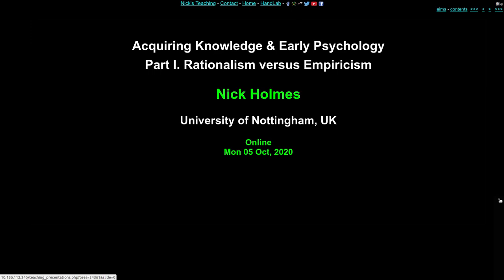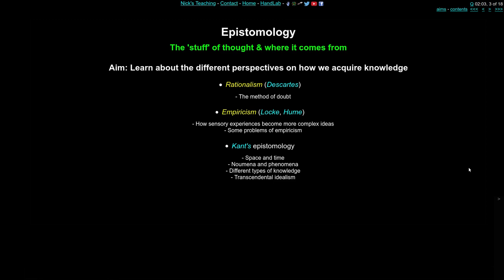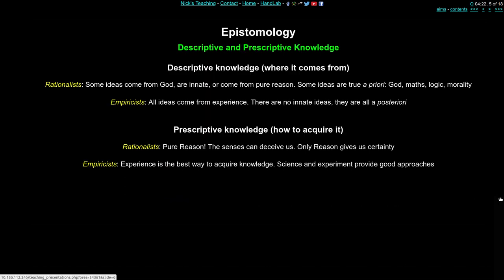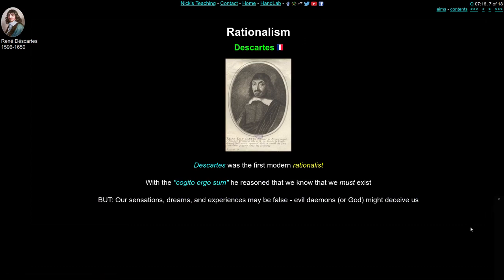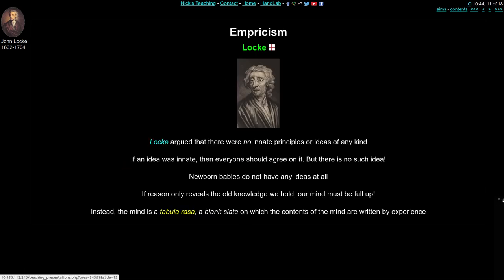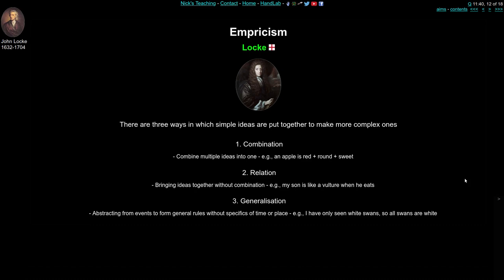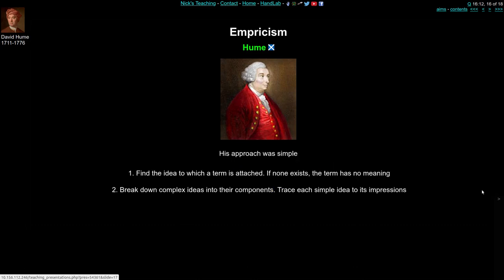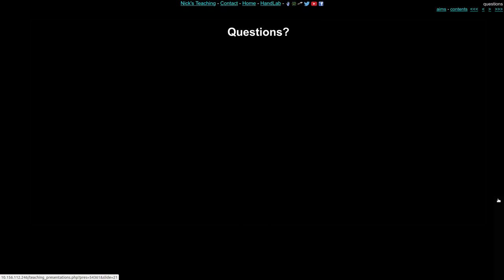History of Psychology 2.1: Rationalism vs Empiricism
Descartes, Locke, & Hume epistomology